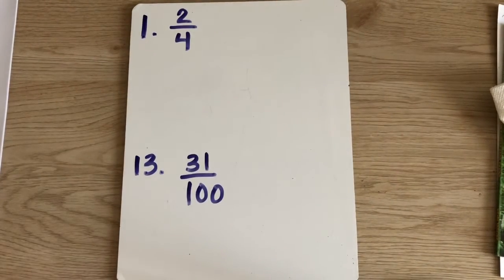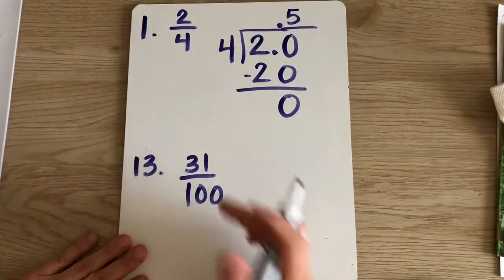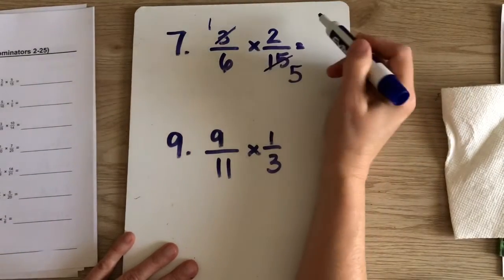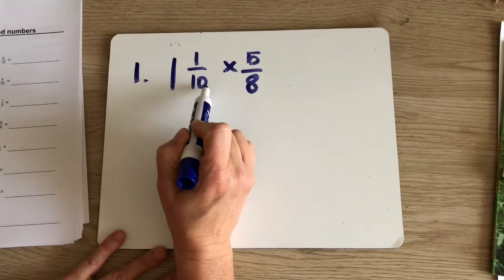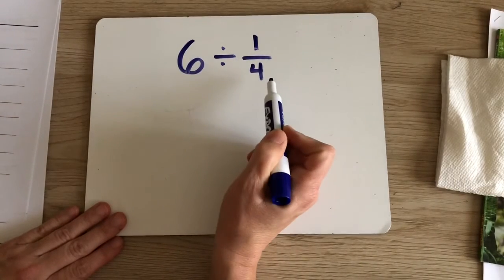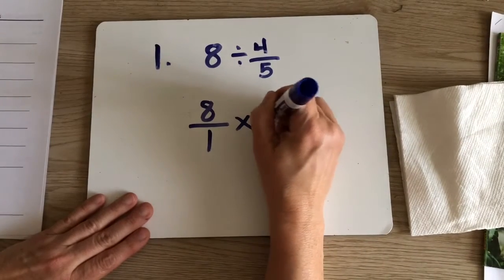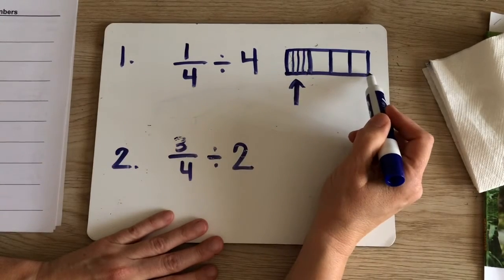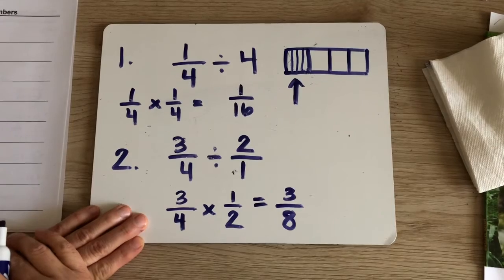Last Week of Math